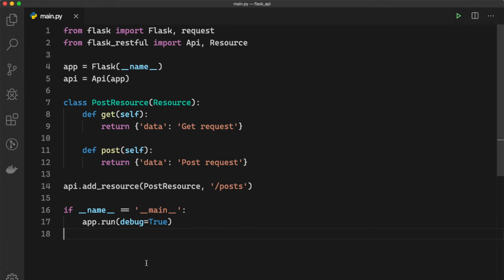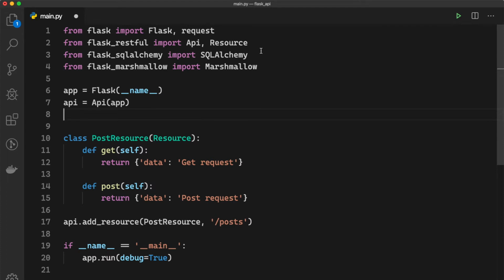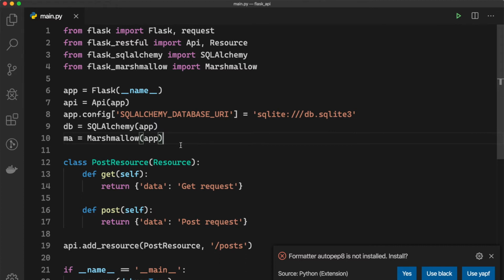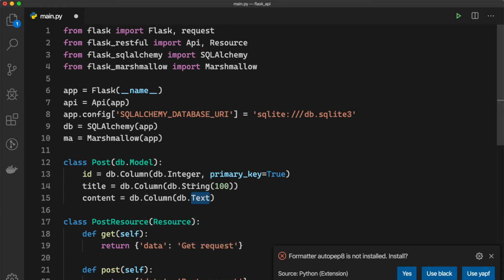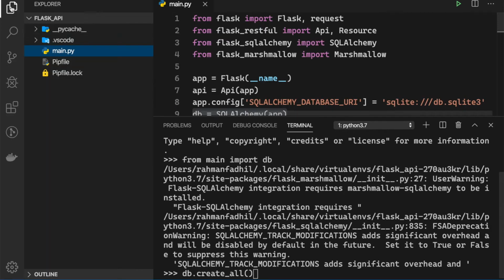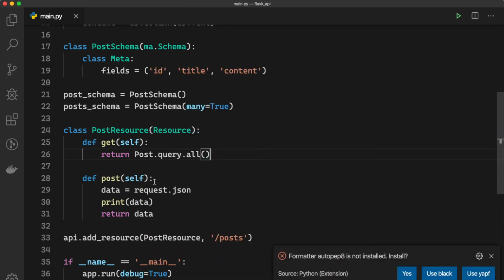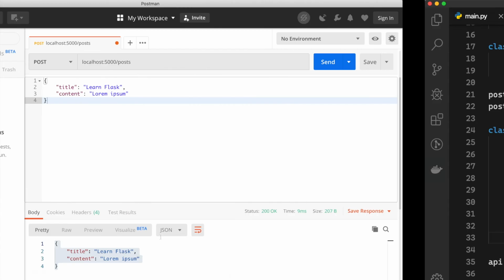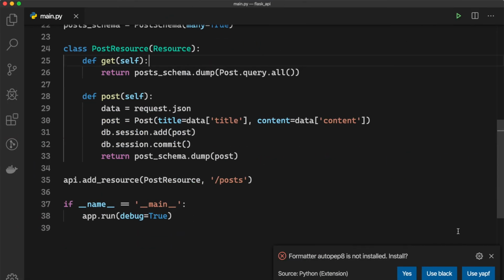Build REST API with Flask #4 - Database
Learn how to build a REST API with Flask, SQLAlchemy, Marshmallow, and Flask Restful in this CRUD example.